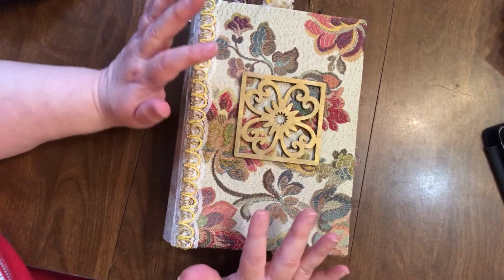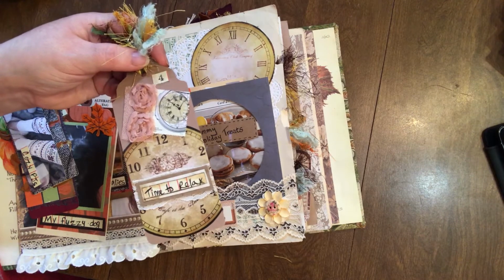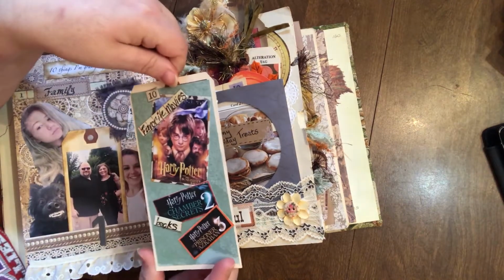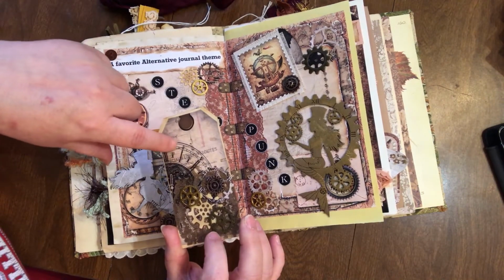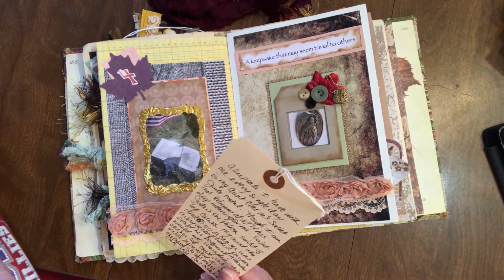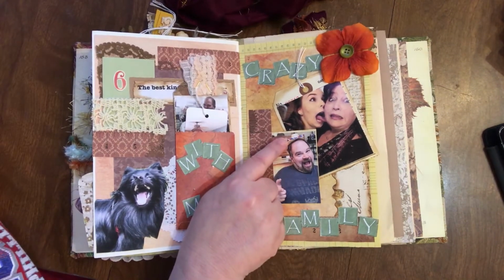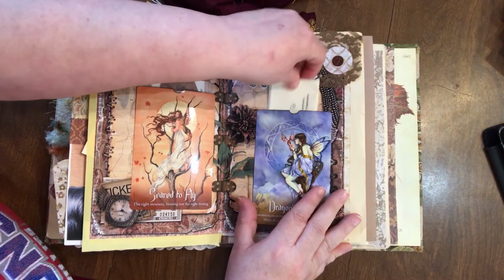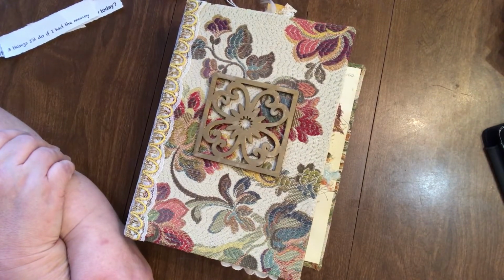TTNOVDAILY19 my first week of November daily with the first 14 days of prompts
Hey guys! Play along with me and try my November daily prompts! Use the hashtag so I can see your stuff. Feel free to change up any prompts you don’t like. Share with me so I have a squad doing this.👍❤️🦃